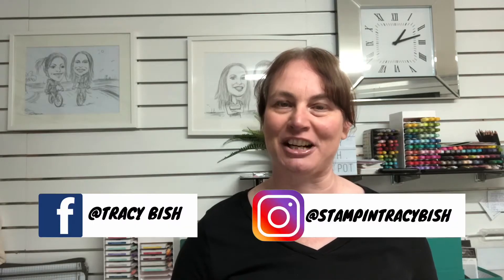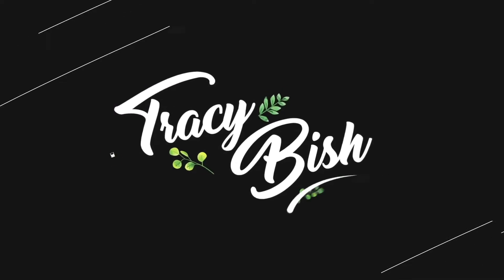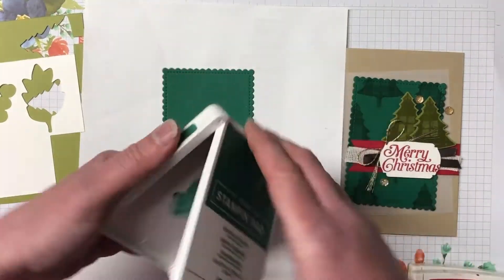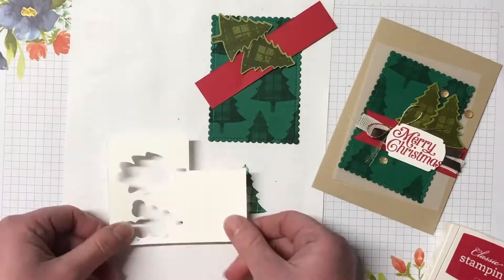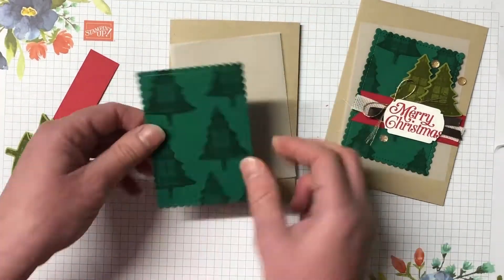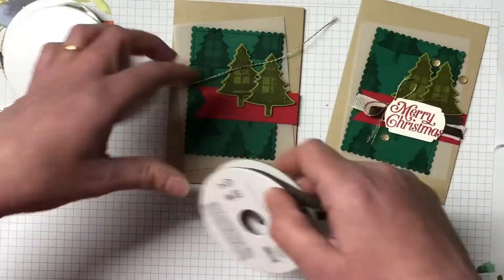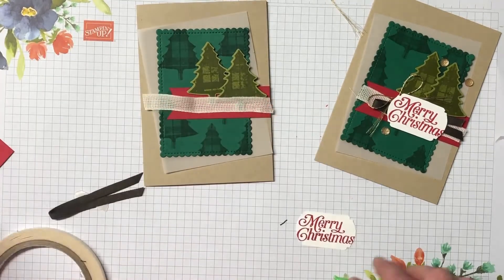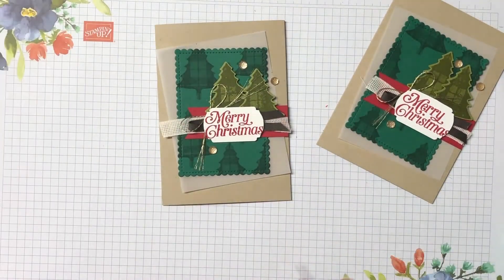Christmas In July CASEing Card using the "Perfectly Plaid" Stamp Set!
Hello and Welcome to CASEing the Catalogue, where I create a card or project straight from the pages of one of the current Stampin Up Catalogues.

Today's Christmas In July card can be found  in the  NEW ANNUAL  Catalogue on page 60,  using the " Perfectly Plaid " Stamp Set and Pine Tree Punch.

Host Code:  JULY  2020 -  CR7QWCJ3

Early Espresso 1/4" (6.4 Mm) Faux Suede Trim [152472] - Price: $11.25